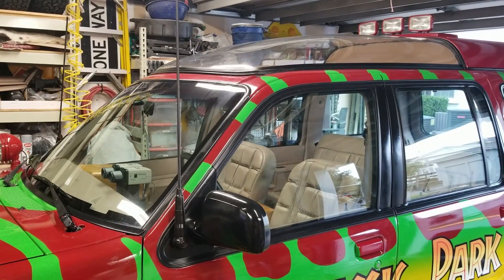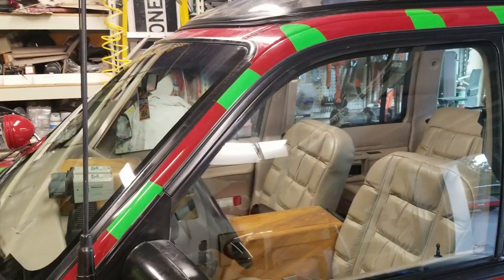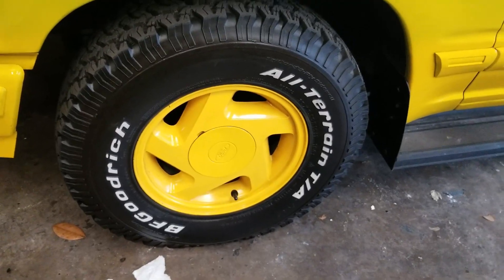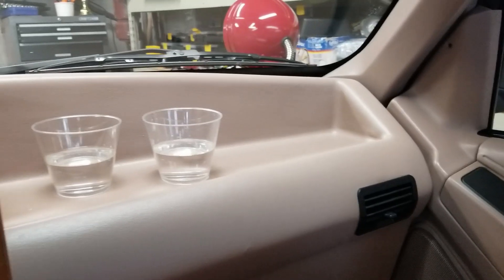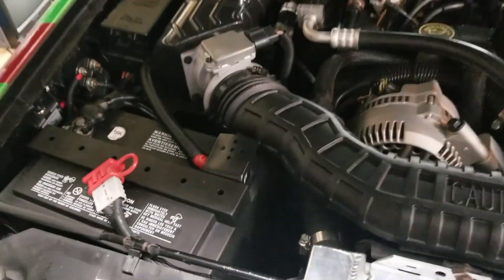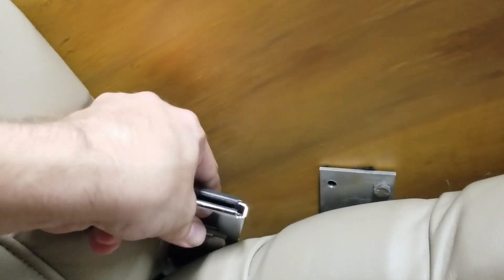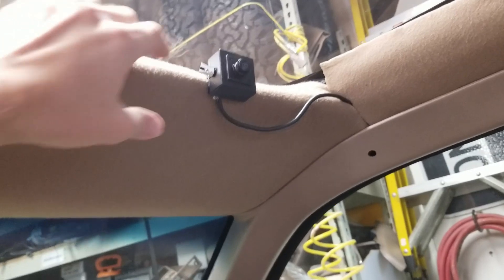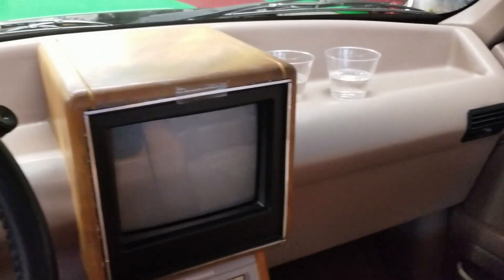Jurassic Park Explorer - Screen Accuracy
Build choices. Practicality vs accuracy.